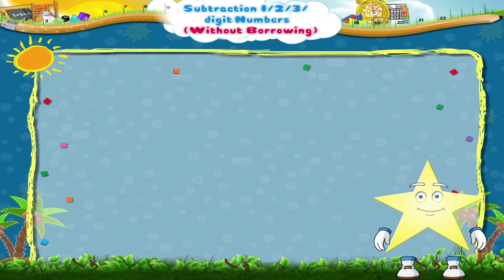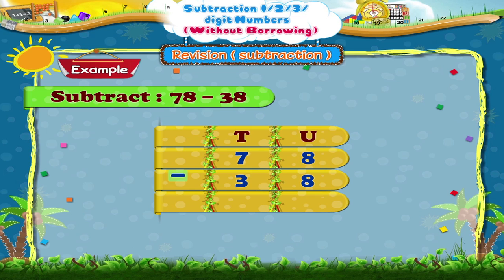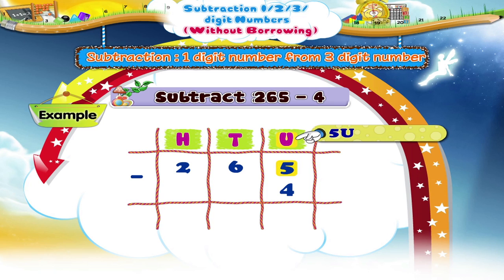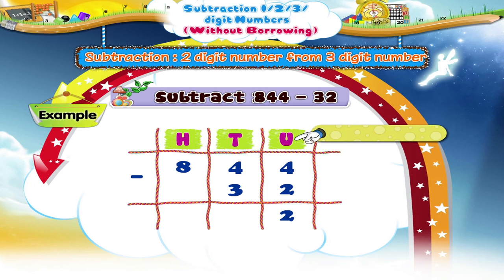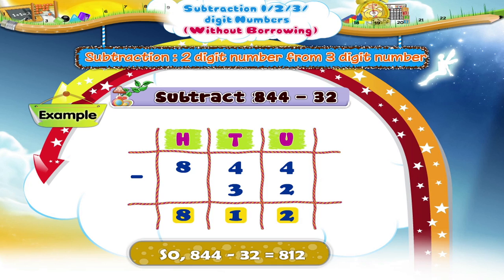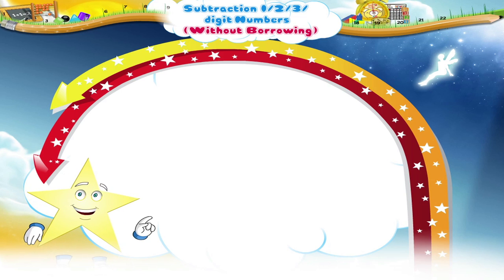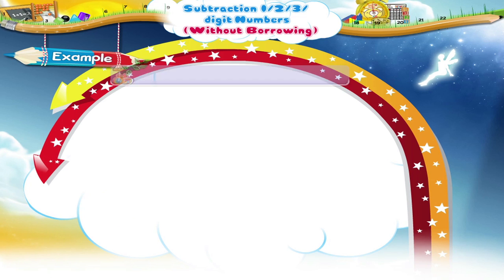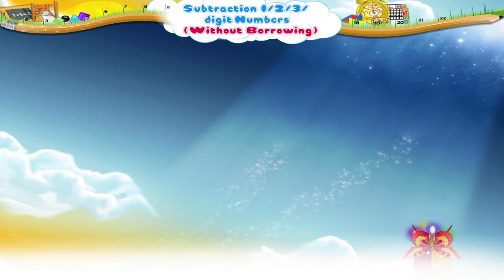Learn Grade 3 - Maths - Subtraction Single Digit Numbers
In this video you get to Learn Grade 3 - Maths - Subtraction Single Digit Numbers